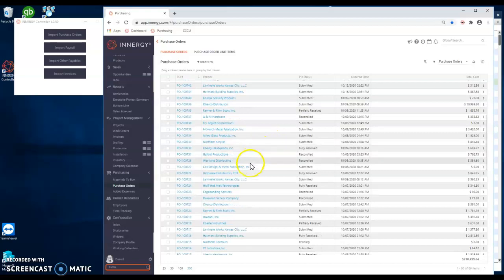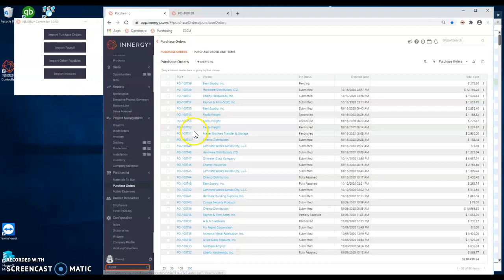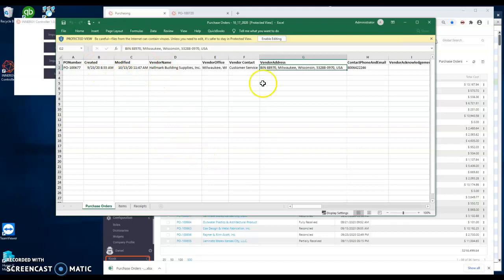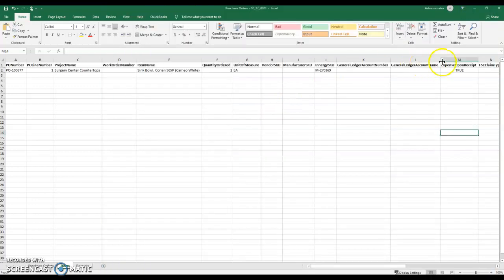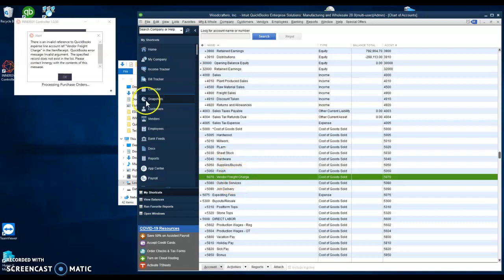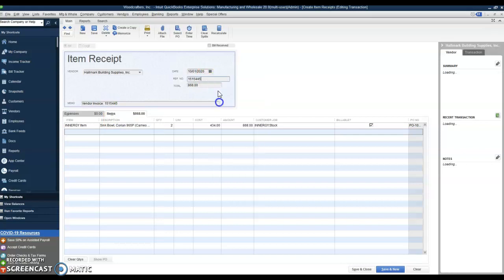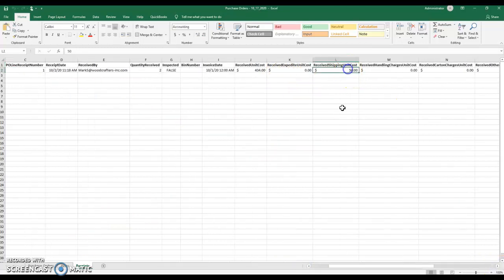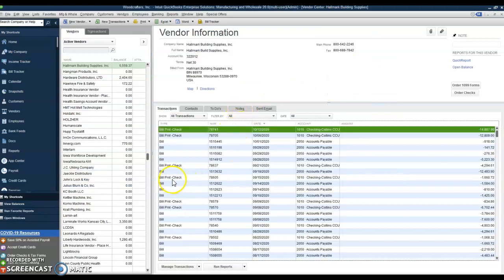Accounting - Accounts Payable (2 of 4)